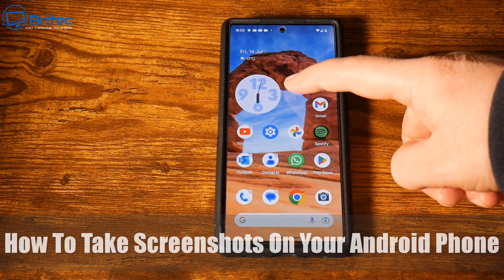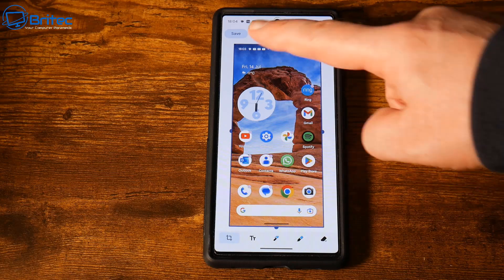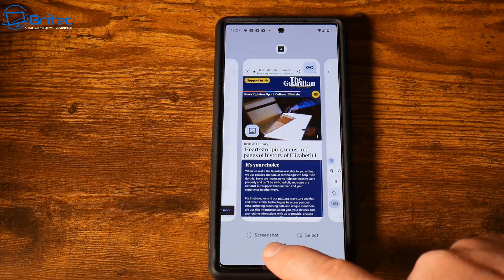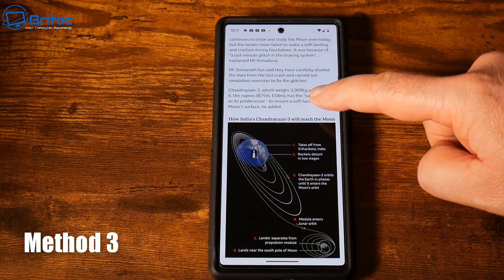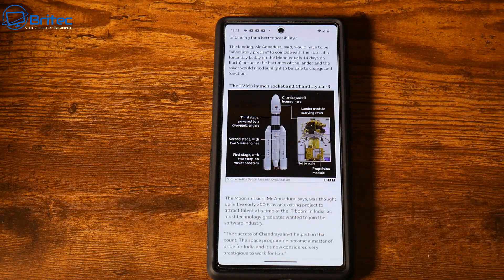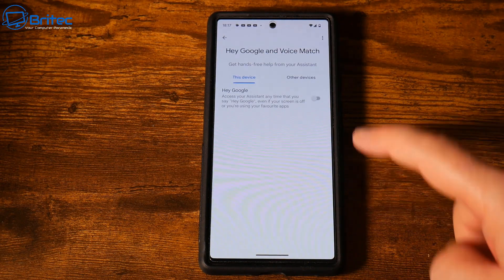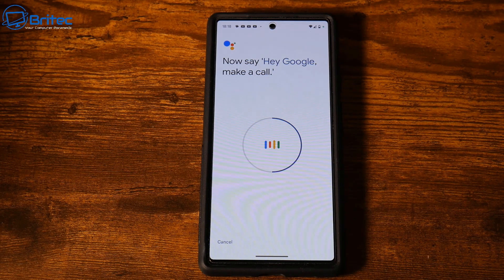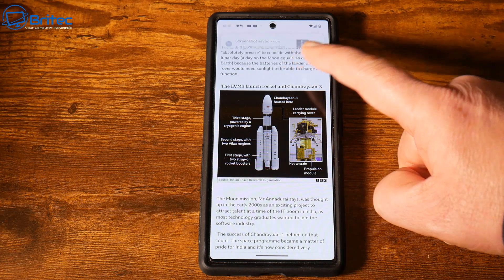How to Take Screenshots On Your Android Phone